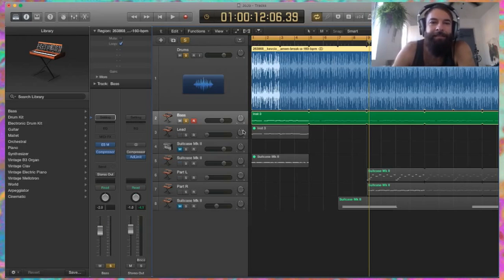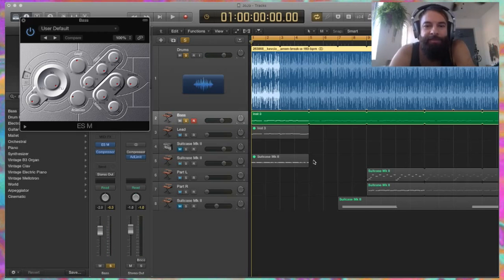Tip of the Week - Starting a Song With Drums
Hey everyone!  I'm trying a new format that is more visible and interactive :)  Please comment and let me know if you like it and what information you would like covered such as

COMPOSITION
MIXING
PRODUCTION
ELECTRONIC MUSIC
SYNTHESIS
USING A DAW (LOGIC, CUBASE, ETC.)
MIDI
SOUND DESIGN

A lot of us want to write music or are getting into writing songs..where do you start?  Try the DRUMS!

I also talk about different synthesizer waveforms and basslines in Logic Pro X

As always..have fun with music every day!

Tap into Your Musical Talent with Private and Group Music Lessons in Austin, TX
Lone Star School of Music is the premier music school for private music lessons and group music classes in Austin, TX. With 4 locations to serve you, our goal is to be the best source for quality music lessons. We will reach our goal by consistently offering high quality music classes and lessons for groups and individuals taught by experienced music instructors who take pride in teaching the correct ways to learn how to play an instrument.

Have Fun While Learning How to Play an Instrument Correctly

We strive to make music learning fun and have realized that some learn better with one on one attention from the instructor while others learn better in group situations. We offer private music lessons, group music classes, adult classes and more. If you have just been letting your musical talent go to waste, it’s time to tap into that talent and bring it to life. Whether you are a beginner or just want to brush up on your musical skills, we have the class for you!

Various Music Classes We Offer Include the Following:
Piano Lessons
Drum Lessons
Guitar Lessons
Violin Lessons
Brass Lessons